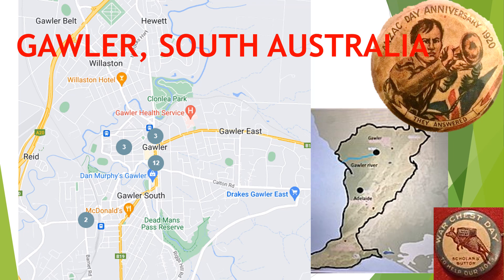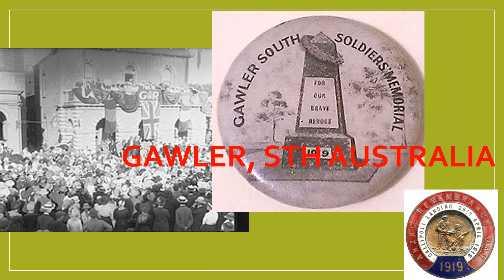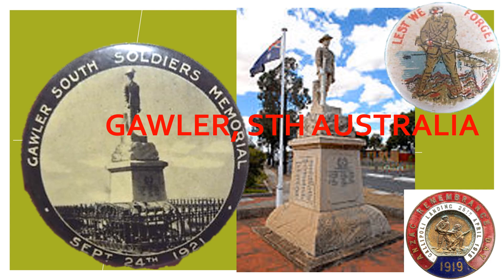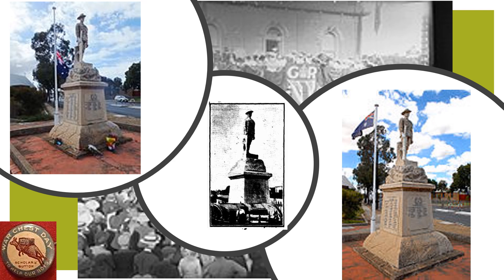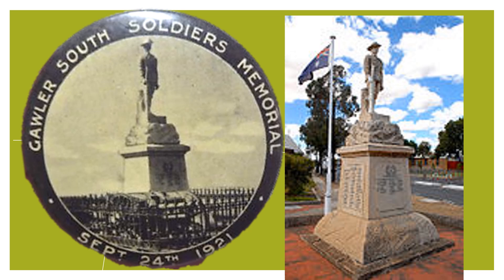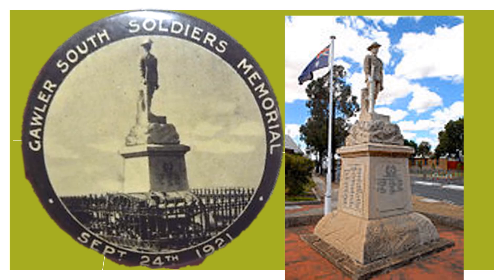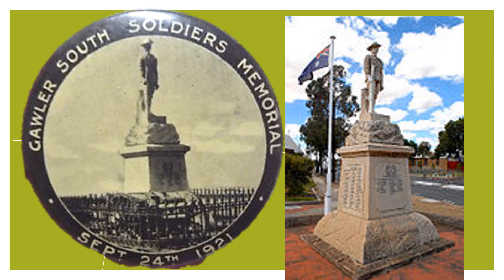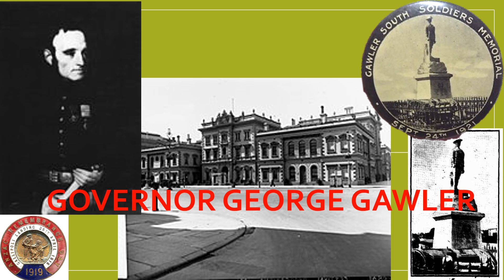Gawler South War Memorial in South Australia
This video discusses the day in 1921 when the Gawler South War Memorial was unveiled and how two badges were sold to raise funds for the memorial's construction. A motor vehicle accident in 1939 - also reduced the original wrought iron fence and gates to "utter ruin" - and the irresponsible motorist was never found.

If you would like to purchase an Australian Badge Guide eBook, please use one of the following payhip links or cut & paste into your browser:
- *NEW* 2023 Australian Badge Guide: Anzac Day Badges, Buttons & Pins;
- 2023 WW1 and WW2 Badges of the Australian Comforts Fund;
- *NEW* 2023 WAR MEMORIAL badges: AUSTRALIAN TOWNS Australia Badge Guide; &/or
- WW2 Australian Badge Guide - Australians Raising Money for the War Effort in WW2.